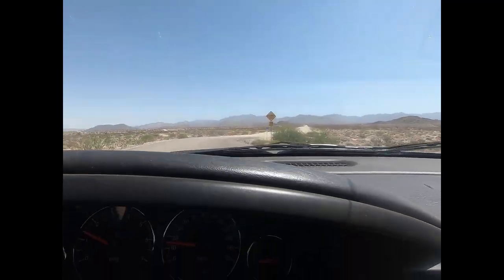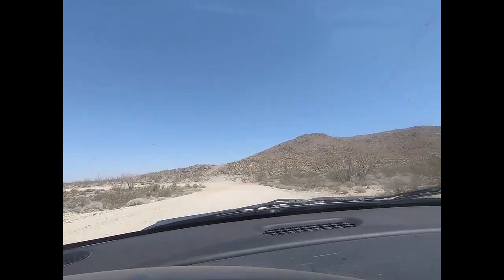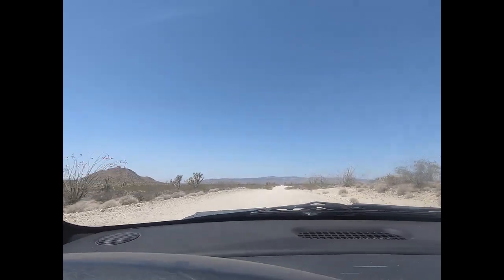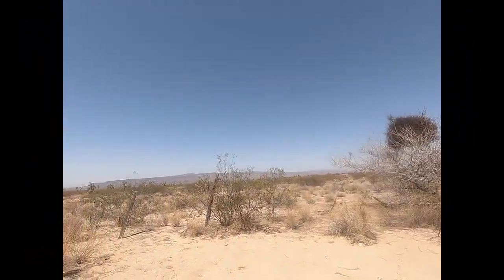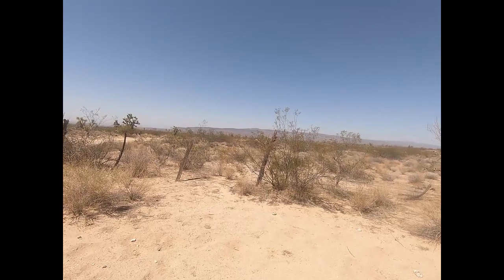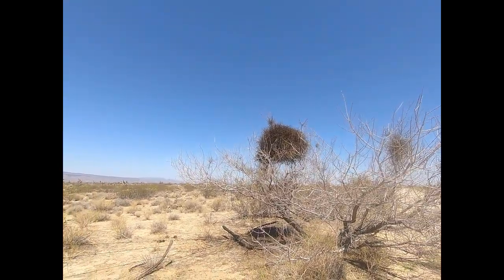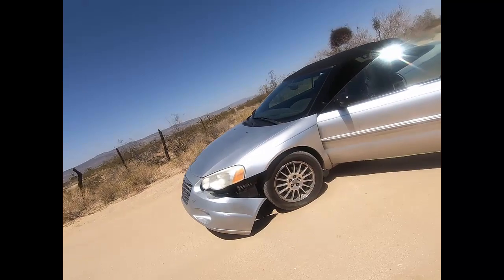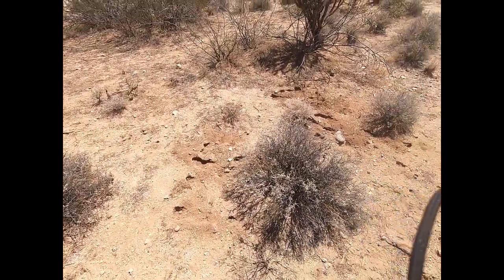Cactus Mountain, Arizona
Desert Driving in Arizona, watch turning around